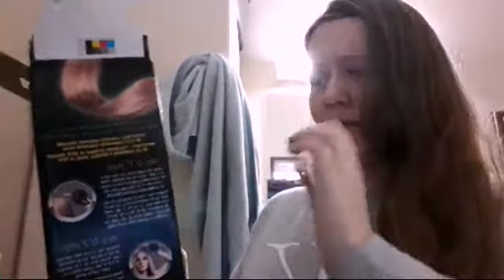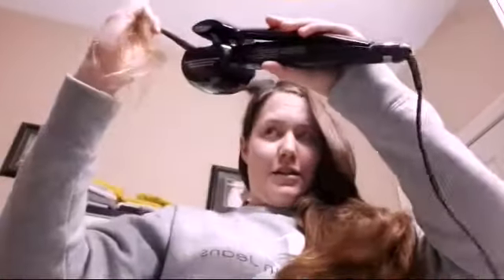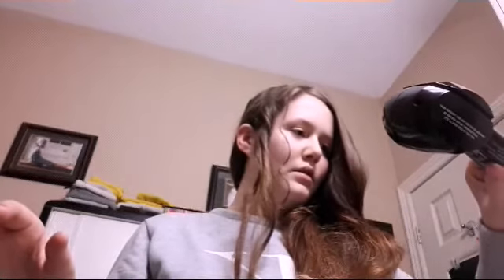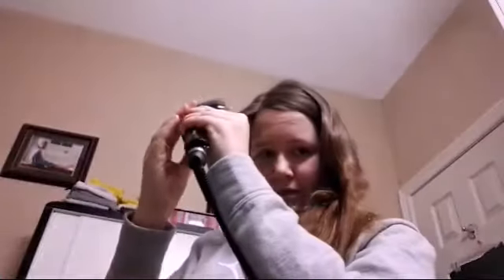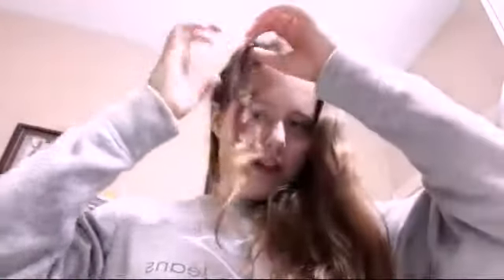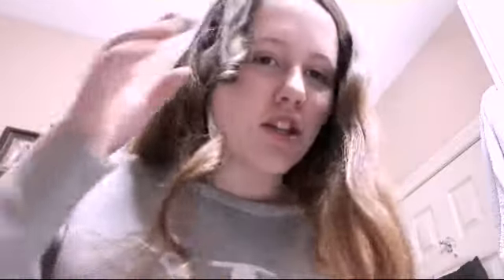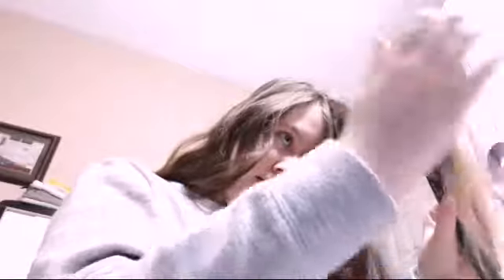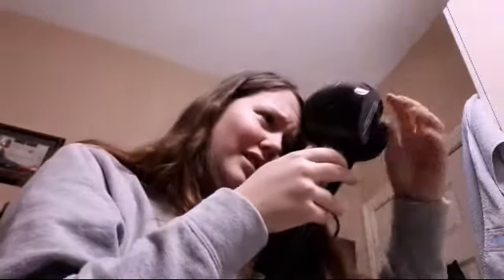Hair Curling Fail! Testing Curl Secret